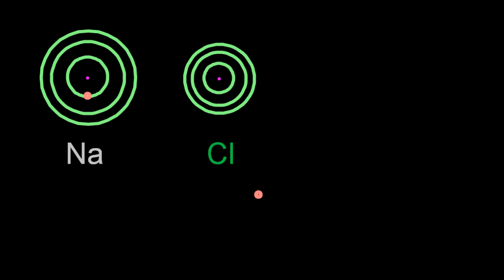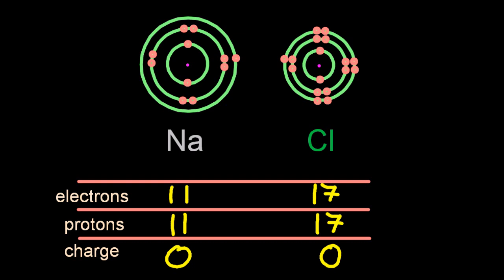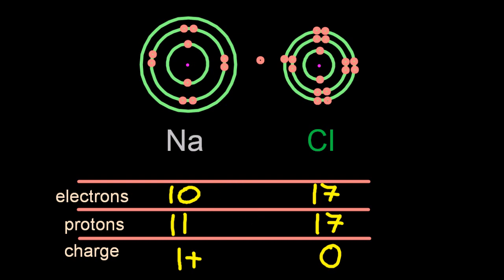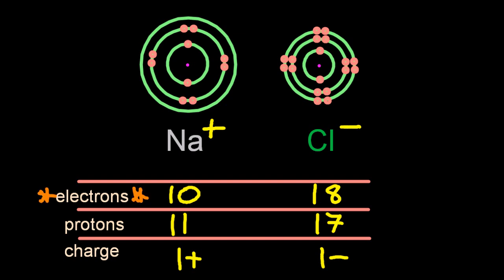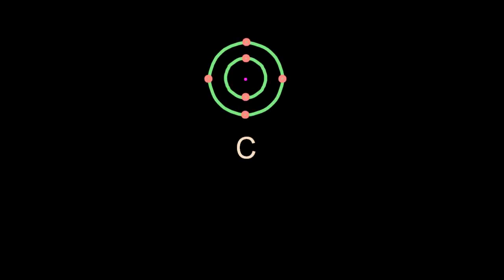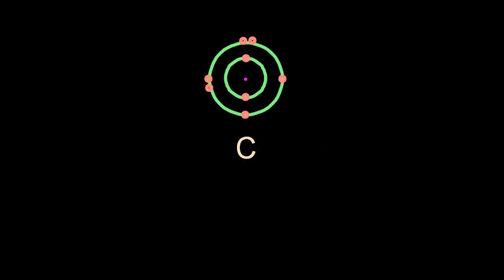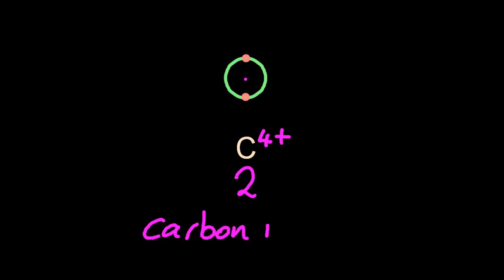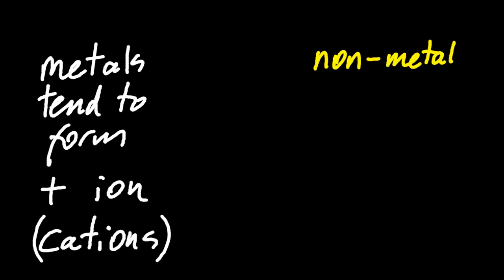S2.1.1 Describe how ions can be formed as a result of electron transfer [SL IB Chemistry]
Chemical is essentially the science of electrons.  Atoms may gain or lose electrons and in doing so become electrically charged.  The new particles are called ions.  The number of protons no longer equals the number of electrons.